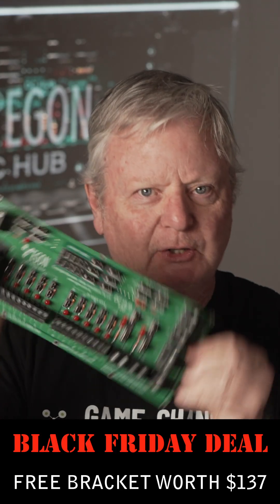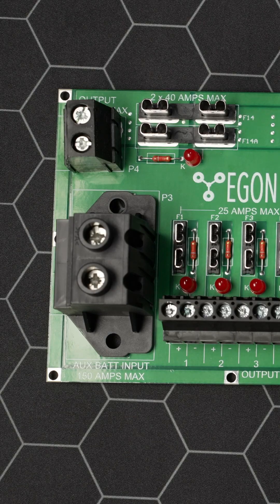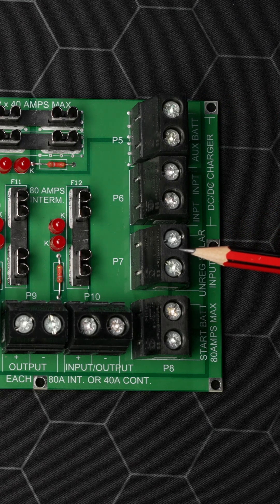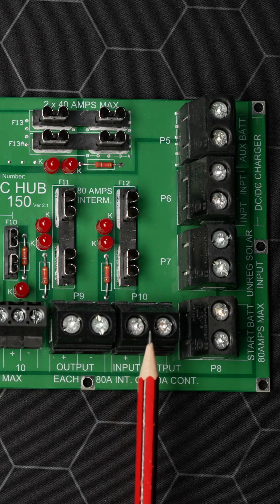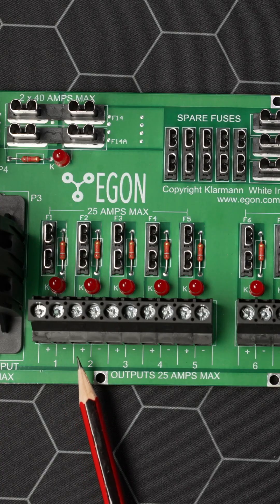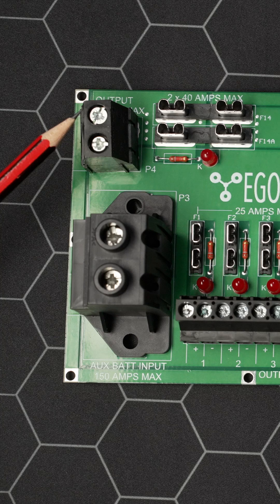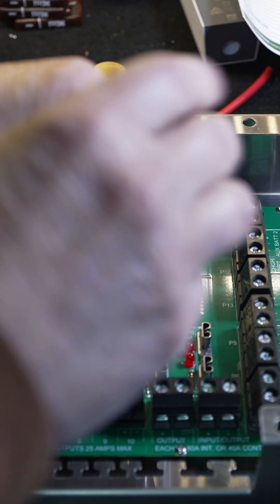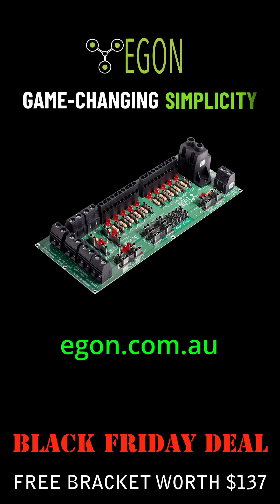Egon DC Hub connection Guide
We have established that installing dc electrics is easier through circuit board power distribution.
It enables unqualified, moderately skilled DIY enthusiasts or staff to carry out high quality installations to a constant high standard in less time.

The DC-Hub. Imagine a simple, extremely robust product that considerably reduces workshop time, but also does away with the need for specialist expertise when wiring DC setups. If you are building and installing DC electrics into 4WDs, recreational vehicles, boats of all sizes, and even dwellings that run on solar-charged DC setups, this is a marvellous, cost saving device.

This video is called "SAVE BIG ON YOUR DC INSTALLATIONS. EGON DC-HUB EXPLAINED in 2 MINS | EGON."

EGON is young company dedicated to solving build challenges in RVs, trailers, caravans, 4WDs and anything licensed to move on the road. And the sea . . .